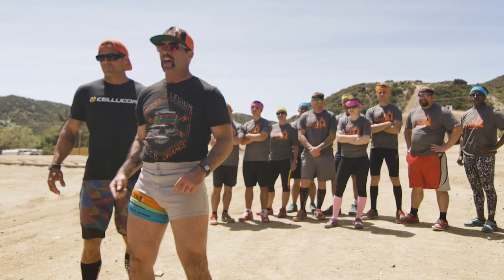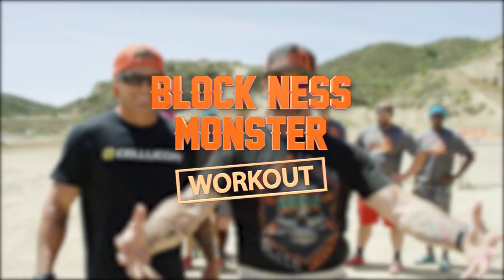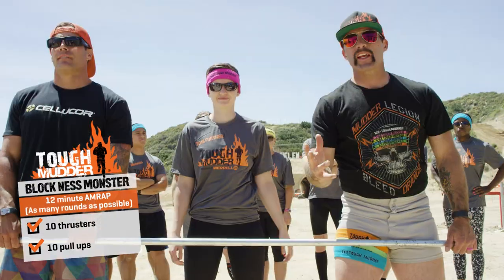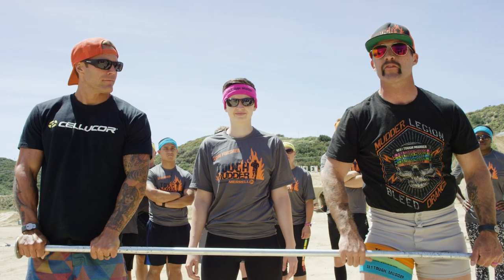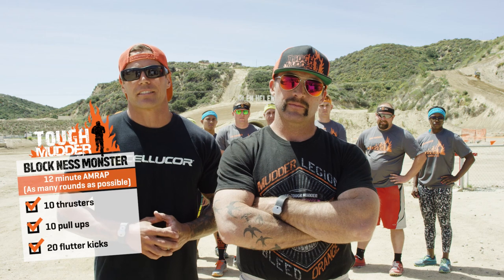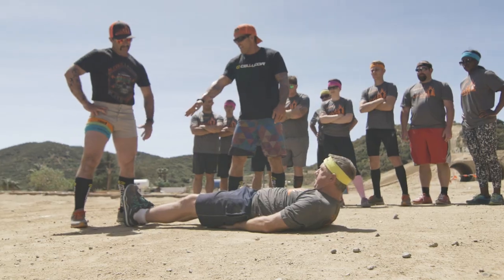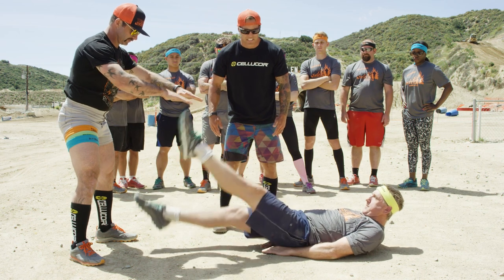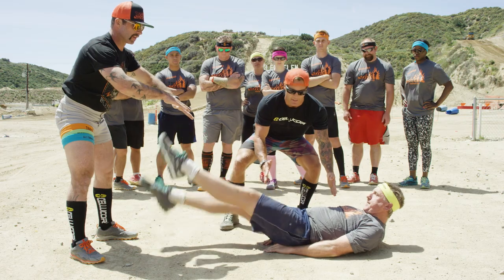Total Body Workout: Block Ness Monster Obstacle Training | Tough Mudder Training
Train for The Block Ness Monster with these full body workout moves. Training for Tough Mudder is important, and this at home workout is key.

This at home workout will prepare you for Tough Mudder's The Block Ness Monster by targeting the abs and upper body muscles.